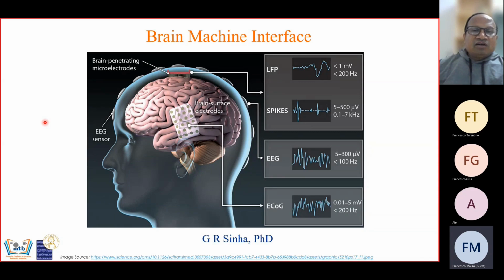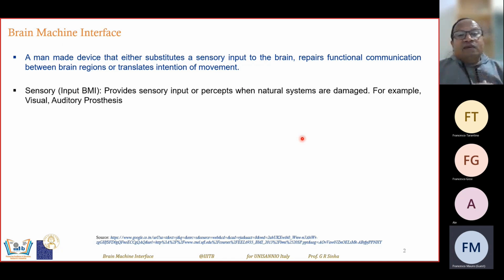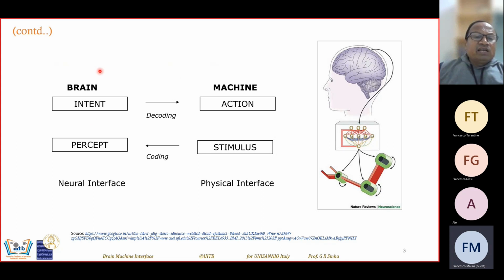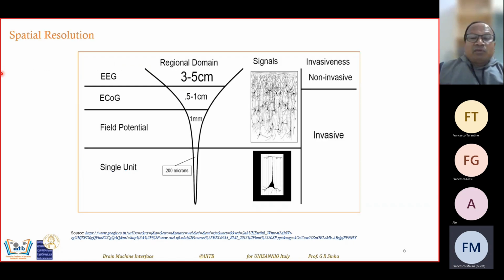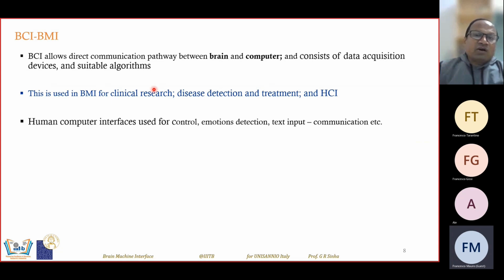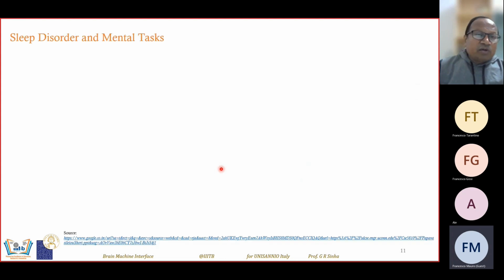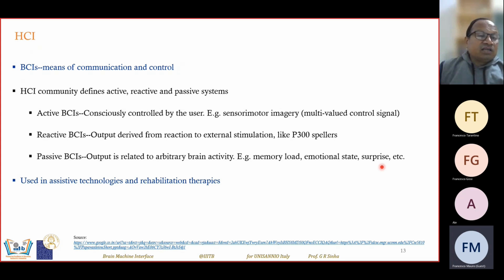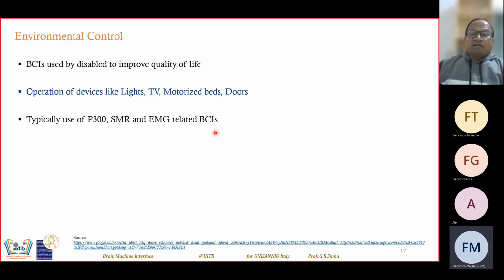Brain Machine Interface -An Introduction